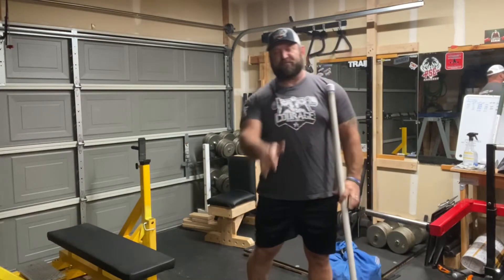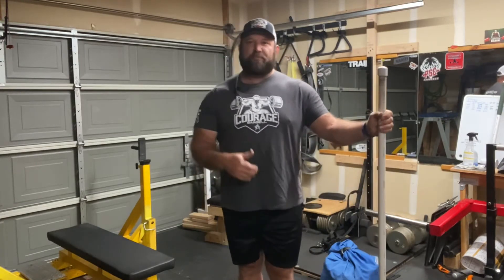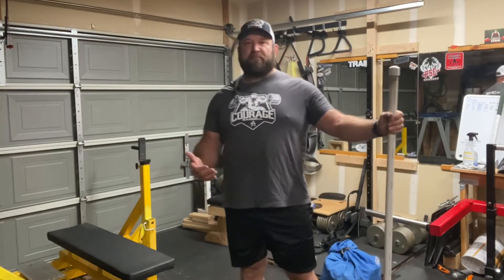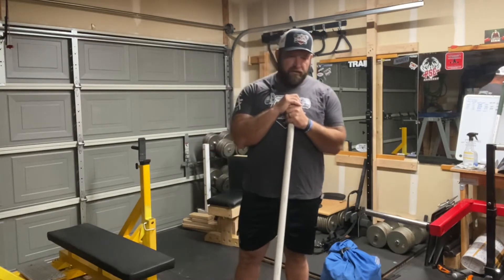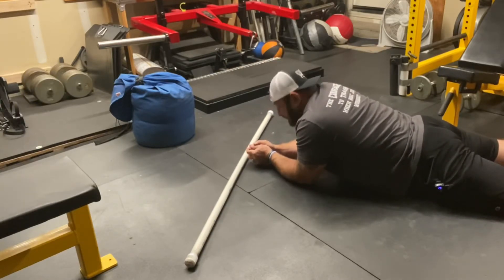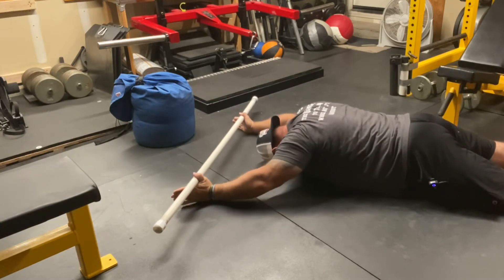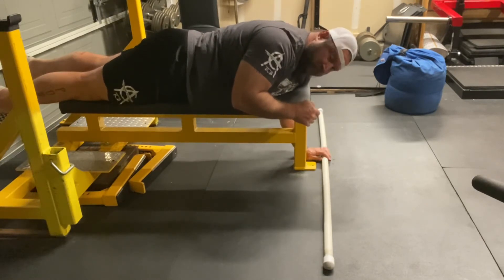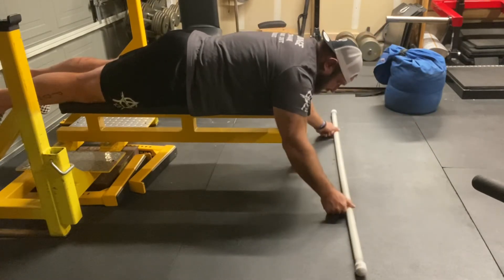The Flying V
Here is another great upper back exercise. In really is is just a version of a Y but Flying V sounds way cooler! Lol. As with all exercises technique and intent are the key!